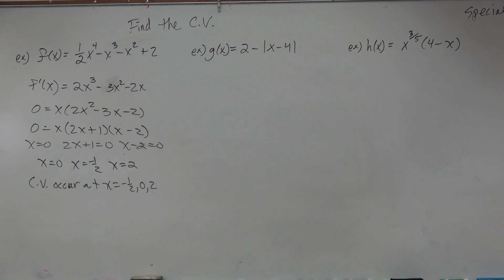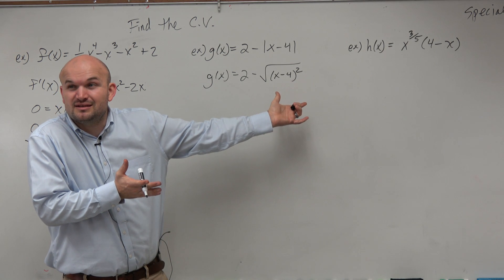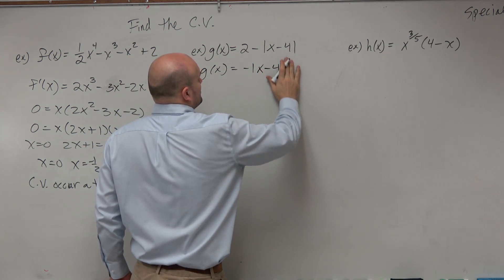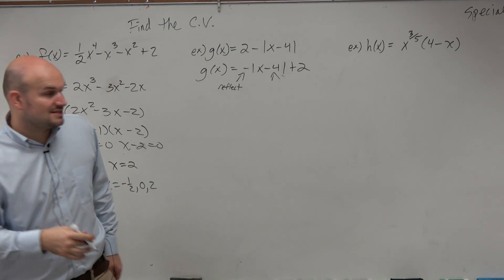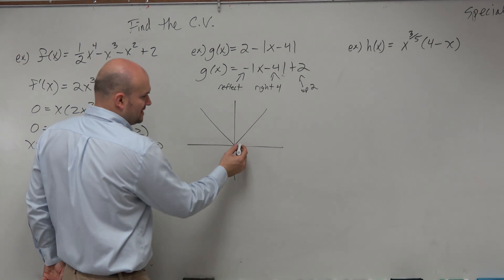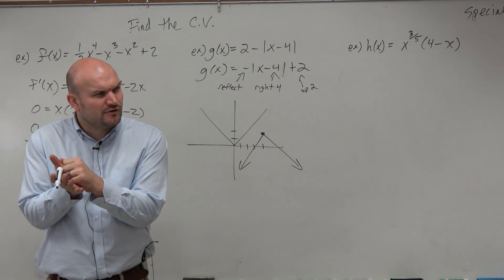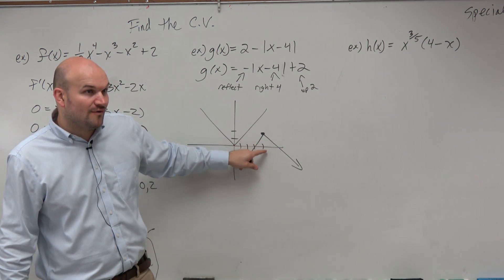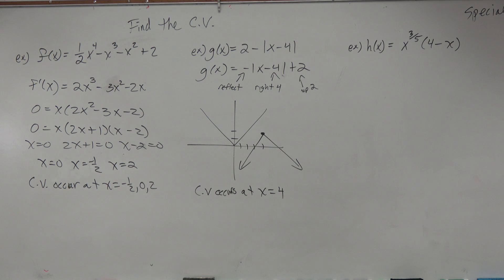Find the critical values of an absolute value function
👉 Learn how to find the critical values of a function. The critical values of a function are the points where the graph turns. They are also called the turning points of a function.

To obtain the critical points of a function, first, we obtain the first derivative of the function. Next, we set the first derivative equal to zero and solve for x. the values of x obtained are the critical points of the function.